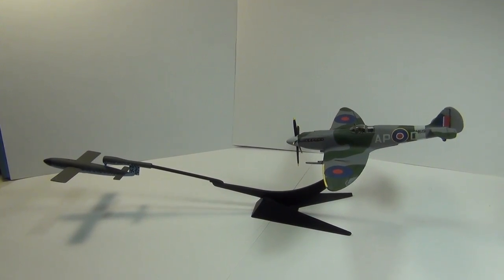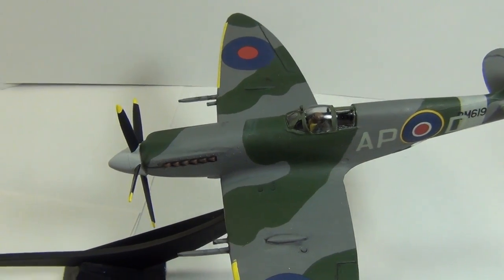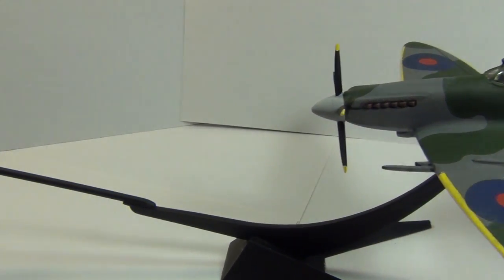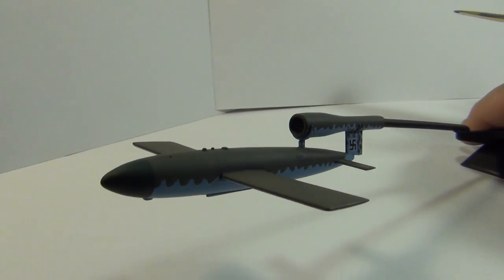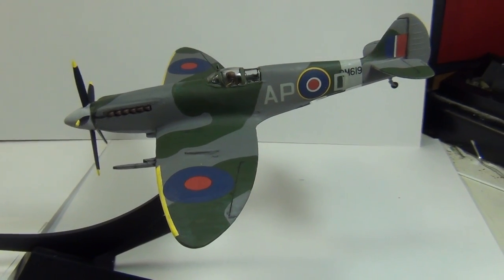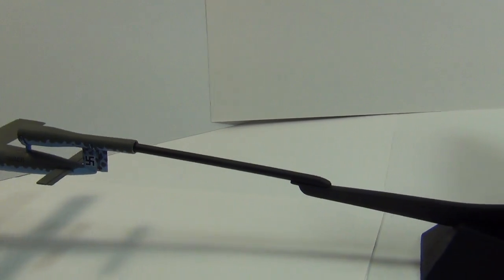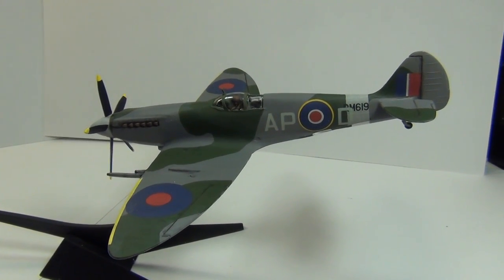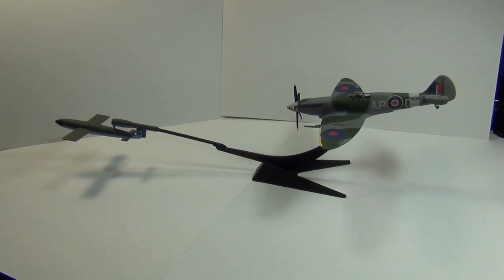Spitfire versus Buzzbomb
Live action video of my recent build, it's a Frog kit in 1/72 scale. Added some extra detailing. Had lots of Fun.